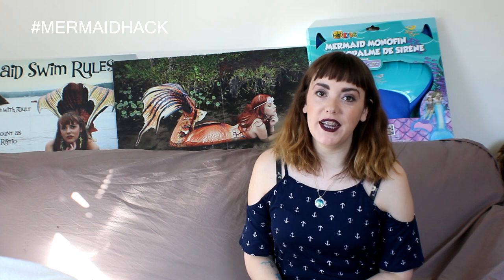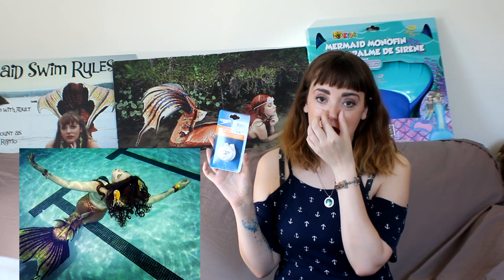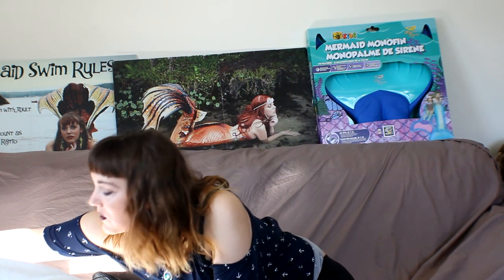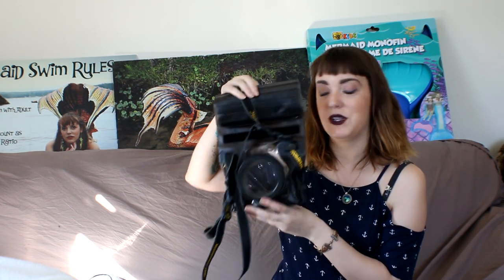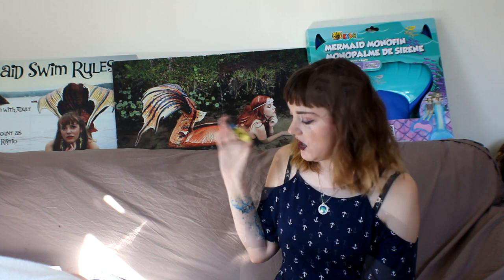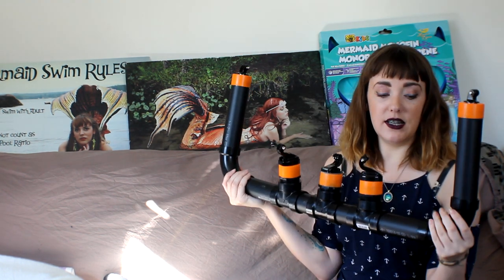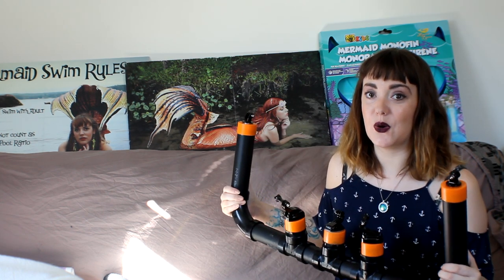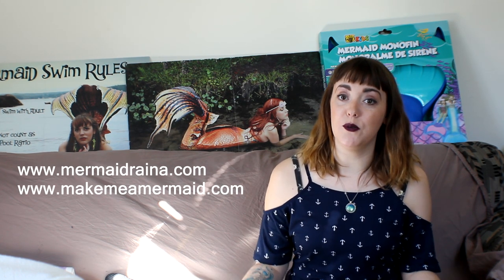So You Want to be a Mermaid? #32: 20 Pro Mermaid Hacks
Music licensed

Video of niece used with permission directly from her mother.

Do not swim alone, do not attempt what your see Raina doing, she is a certified and trained professional.

I've been a mermaid since 2007 and have the first registered mermaid business and swim school in Canada. My business has won multiple awards and I have published three books and participated in the first industry studies! Did you know my husband invented the term "merwrangler"?